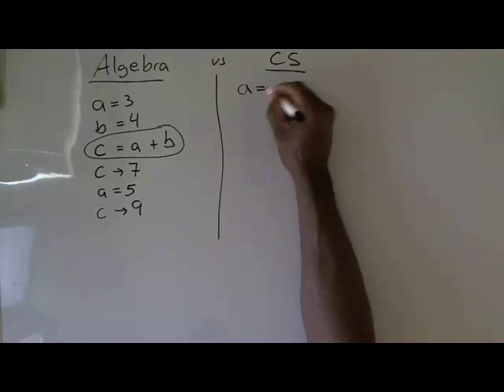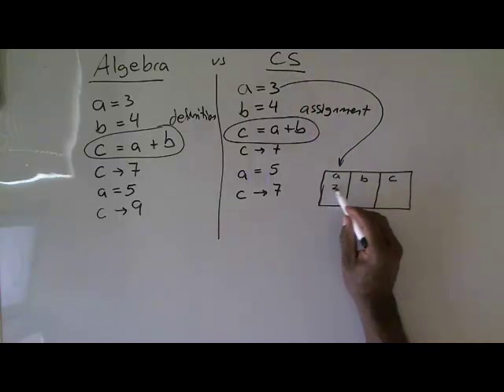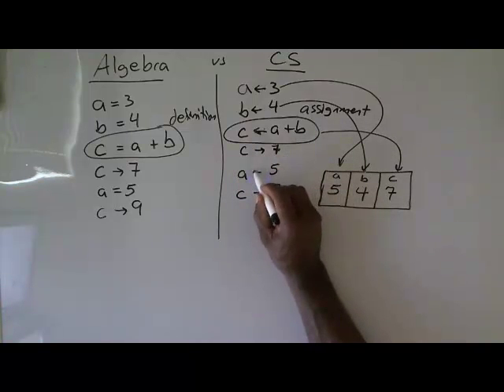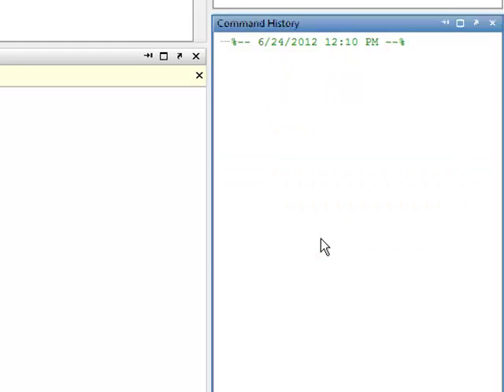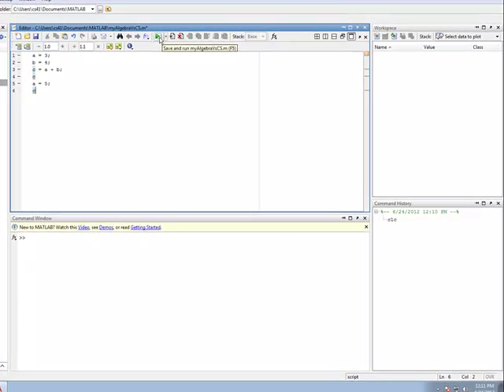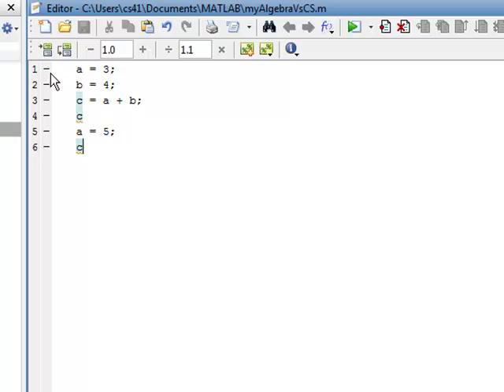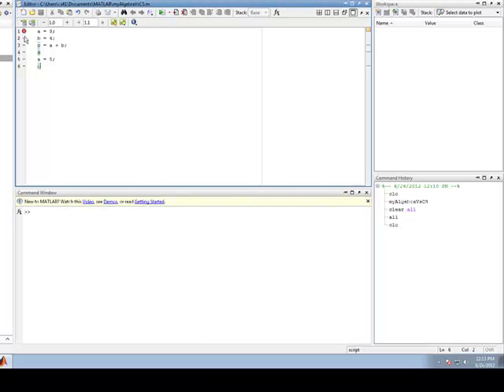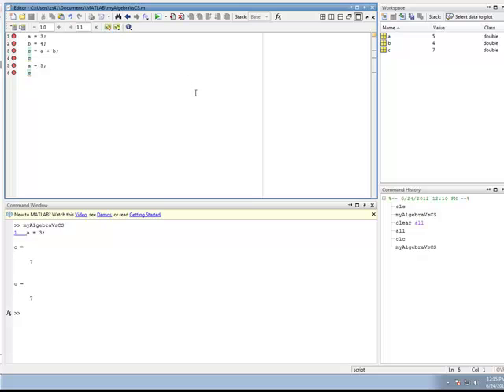Algebra v CS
Pointing out the differences between algebra and cs definitions and assignments.